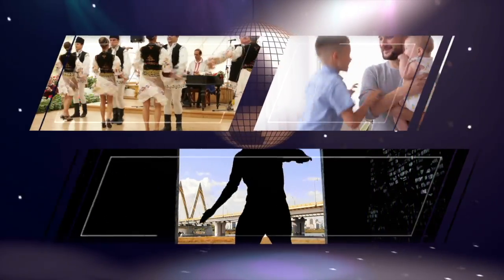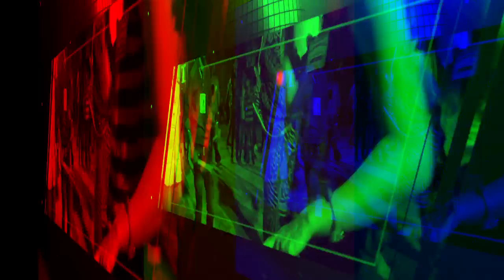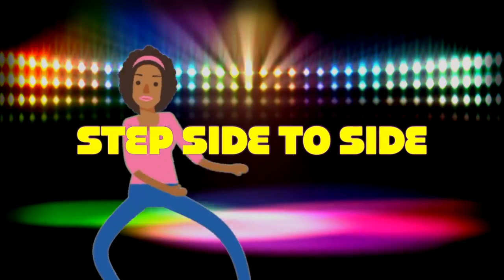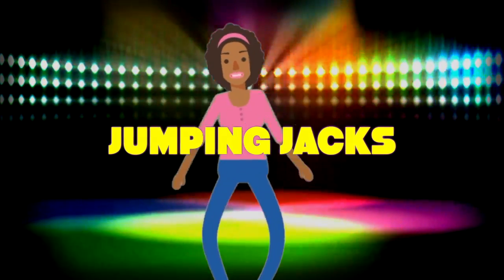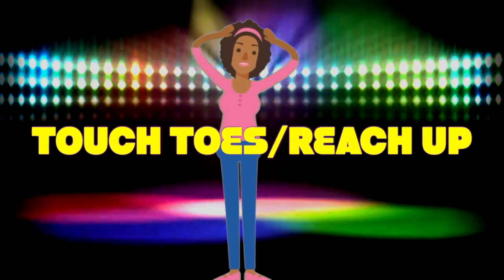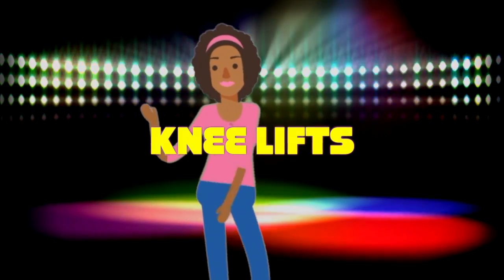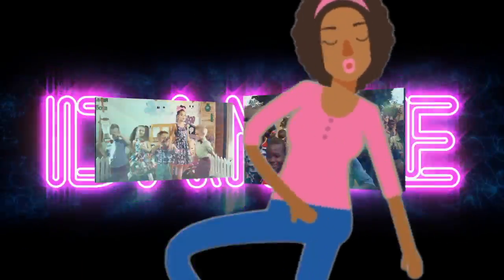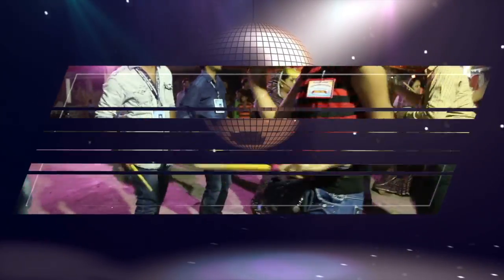MOVEMENT SONG FOR KIDS | Disco at the Daycare | action and exercise for preschool, kindergarten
DISCO AT THE DAYCARE: Join Miss Dana on the dance floor and get some exercise! This “Movement Song for Preschoolers“ is a fun and upbeat dance song that introduces the action verbs "clap", "stomp", “raise your hands”, "dance", and the exercises “marching”, “jumping”, “side steps”, and “knee lifts”.

This song is perfect for preschool, kindergarten, or home school use. Music, animation, and lyrics work together to encourage children to move and exercise as they have fun learning action verbs.